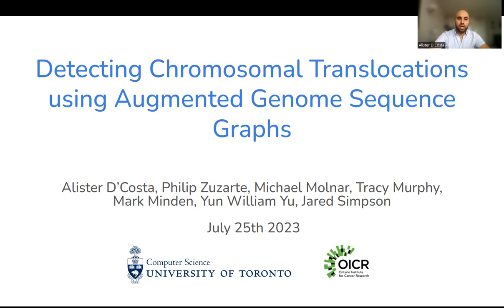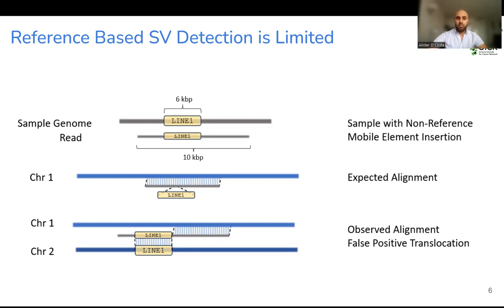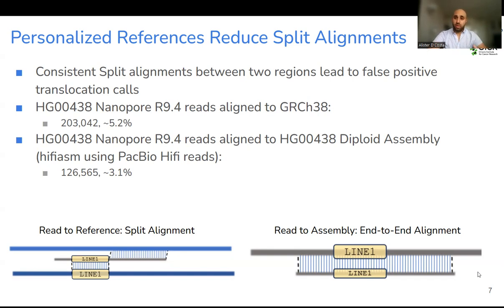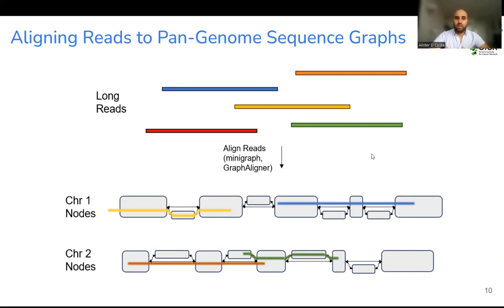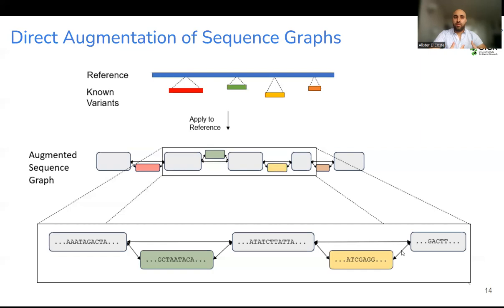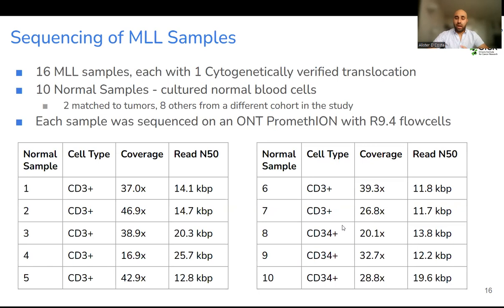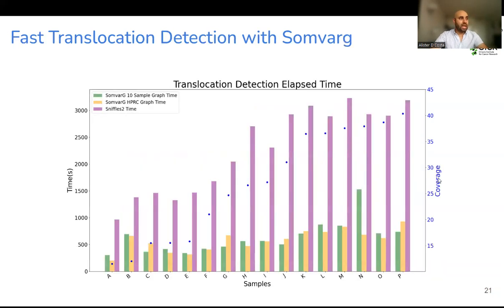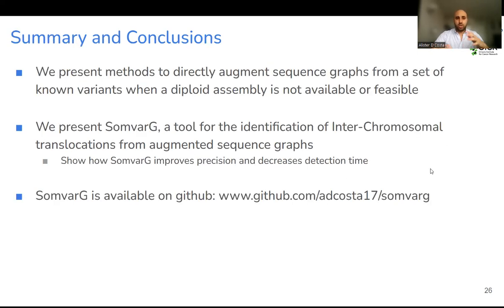Detecting Chromosomal Translocations using Augmented... - Alister D'Costa - HiTSeq - ISMB/ECCB 2023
Detecting Chromosomal Translocations using Augmented Genome Sequence Graphs - Alister D'Costa - HiTSeq - ISMB/ECCB 2023